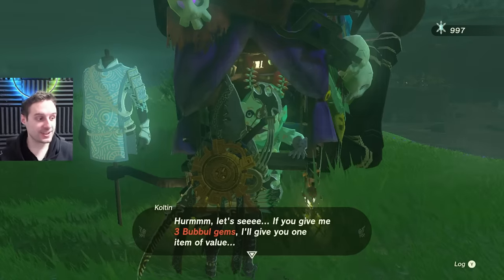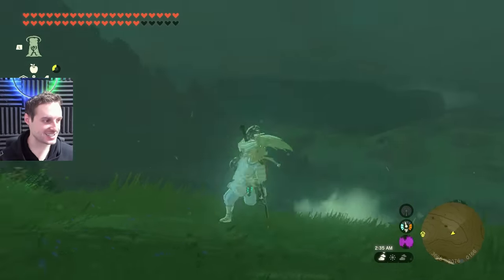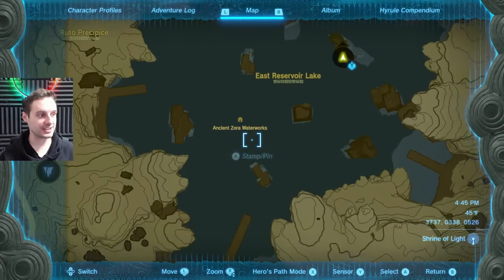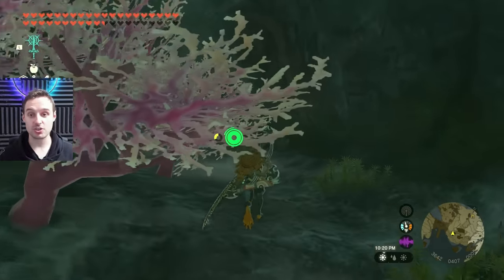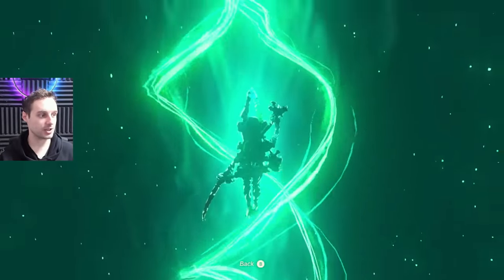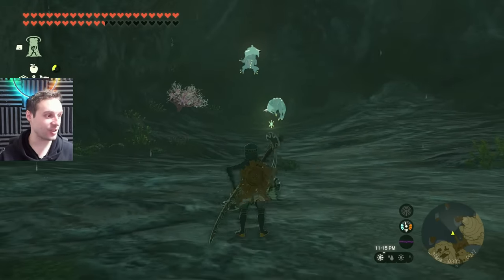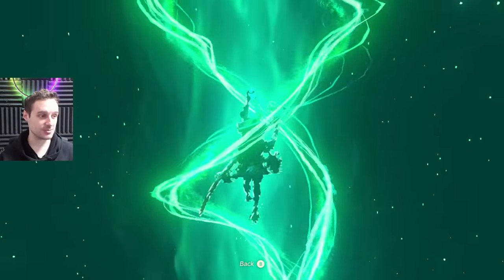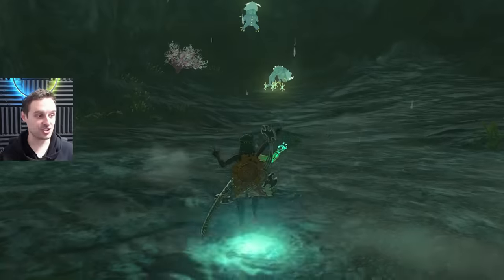Get INFINITE Bubbul Gems Easily in Zelda Tears of the Kingdom